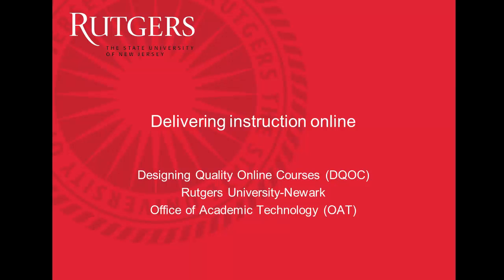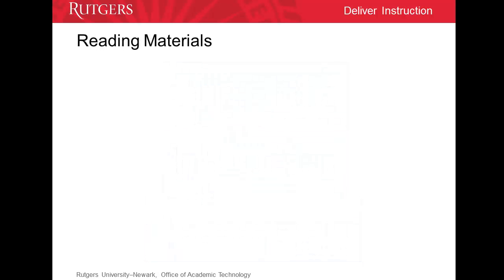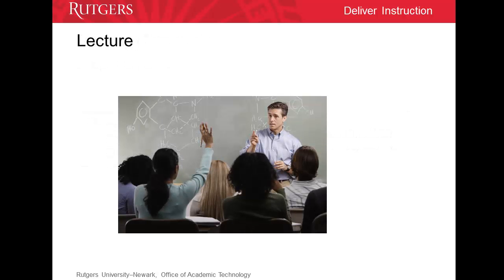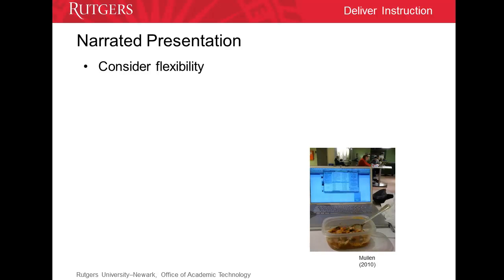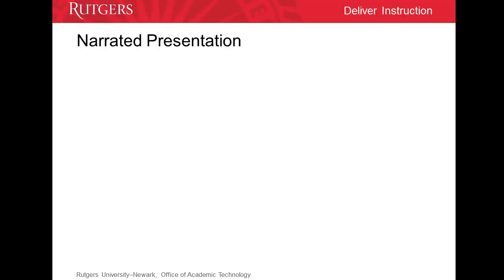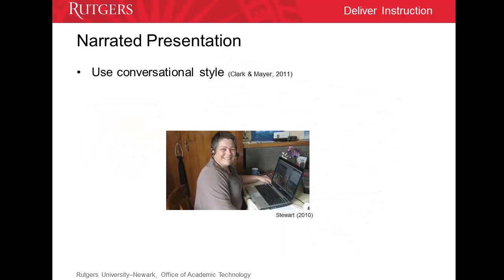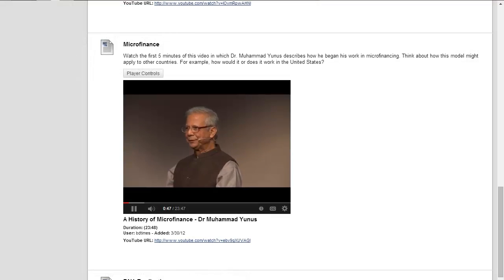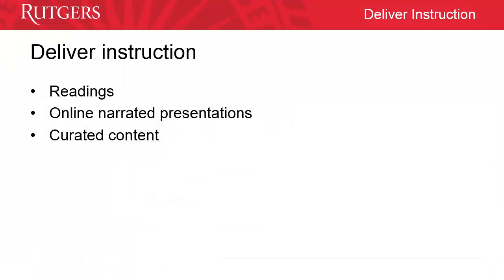Delivering instruction in an online course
Describes three methods for delivering instruction in an online course: Readings, online narrated presentations, and curated content.